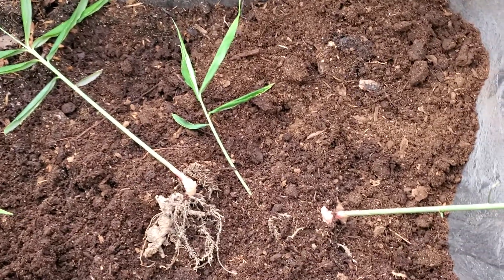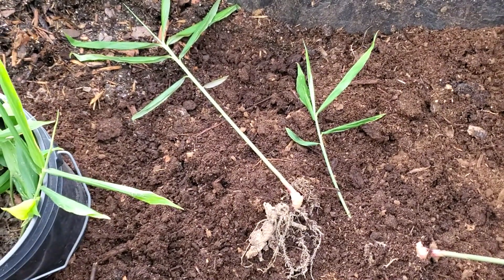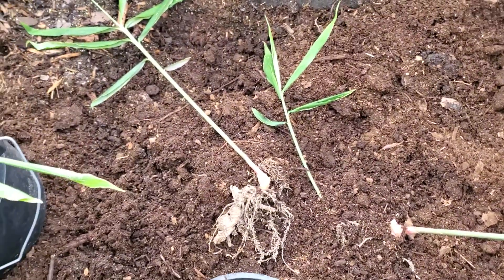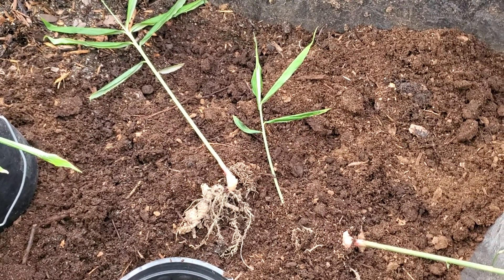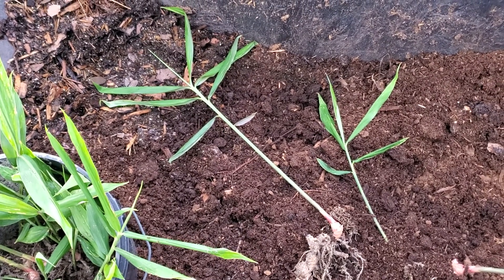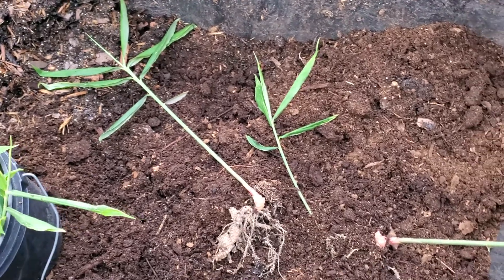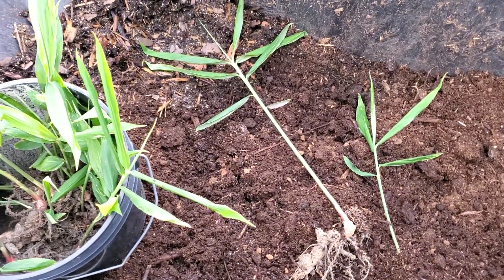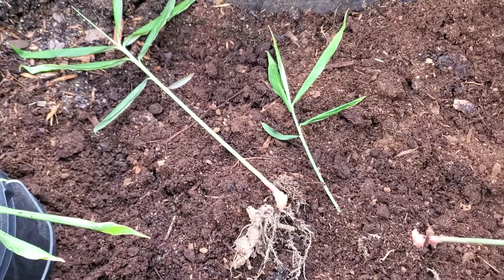Very rare lemon Rainbow Ginger... & huffing diesel exhaust! ⛽️ 👌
if you guys enjoyed hearing about this awesome ginger and would like to get one to grow yourself shoot me an email.

With your help & interest our business has grown beyond what I thought possible.
I want to grow & do more.
I love growing. I love eating. I love seeing people happy.
All of those go together. All of those things bring us together.

Help us Grow TEFOE(To Ensure Food On Earth)

Well sell, grow, breed, experiment with edible crops & animals for small local production.
No one can grow & do everything needed for a modern life.
But we can do our part & help each other have a Free, safe, sustainable future.